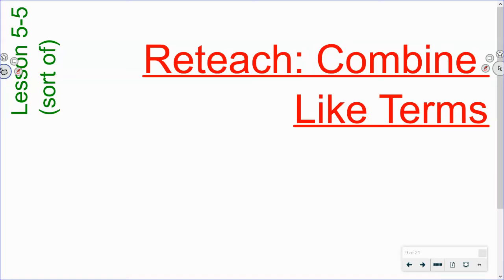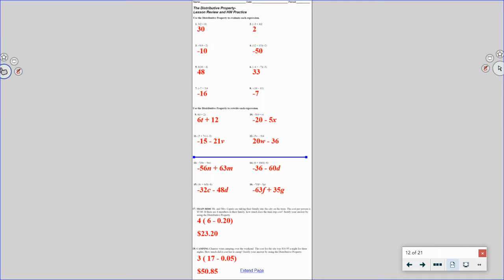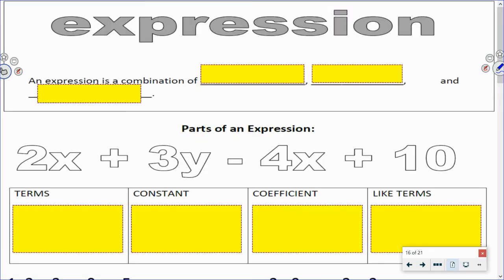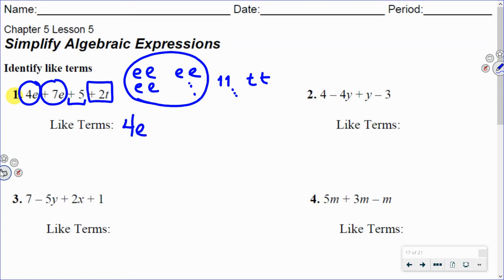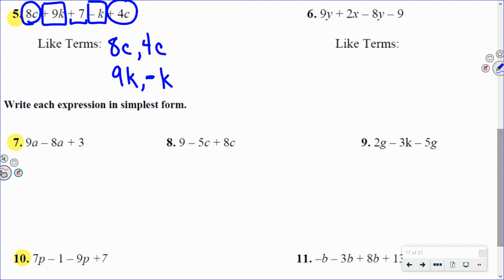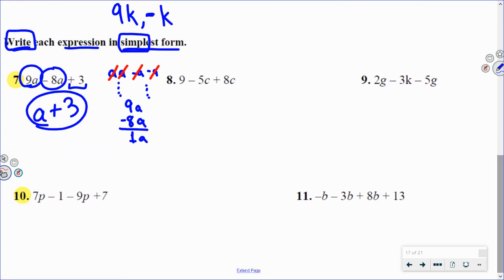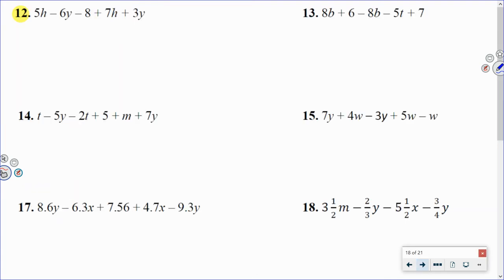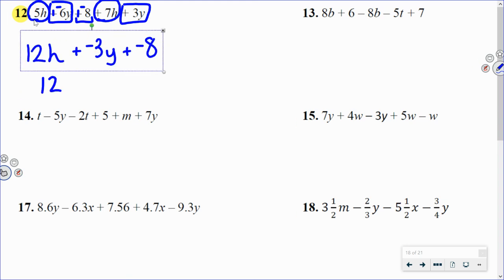Lesson 5-5.Reteach Combine Like Terms - No Models